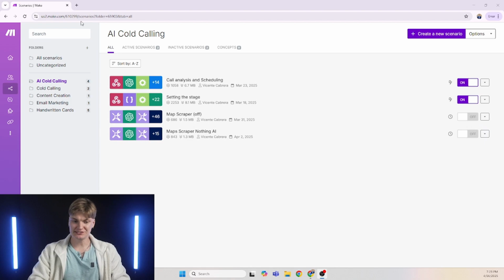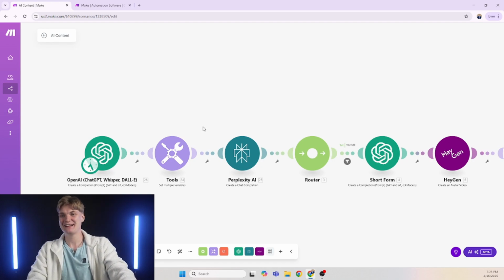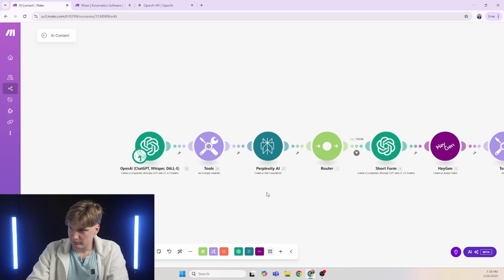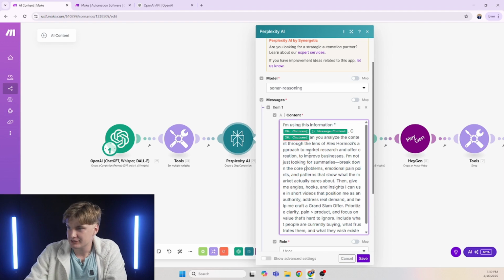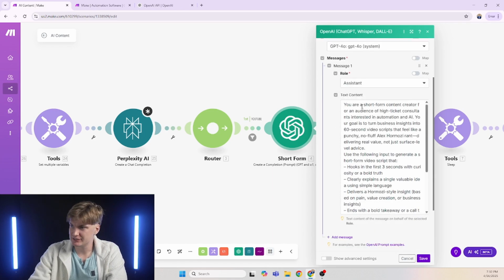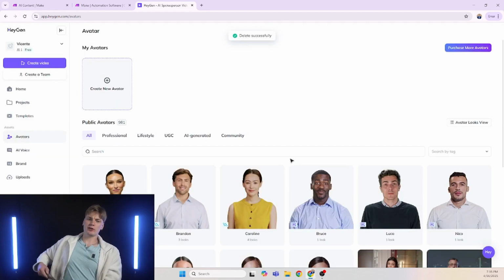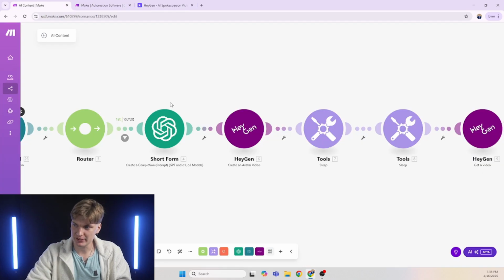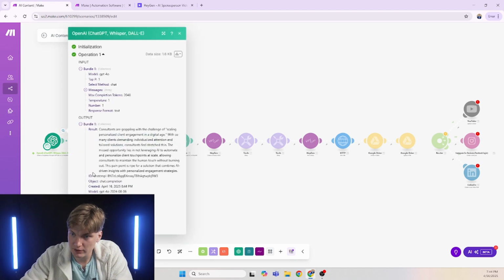My AI Clone Replaced My Content Team in 2025—Here’s the Exact Setup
💻 Get a Free Consultation for your Gym’s AI Lead Follow-Up System

Learn how to create engaging content with AI content creation. This simple step by step make.com automation guide will show you how to use AI to create content, avoiding burnout. Tag a consultant friend and let's explore the power of AI workflow!

Creating content is time-consuming—so I built an automation that does it with my face, voice, and tone... all with AI.

If you're a consultant, creator, or agency owner tired of filming, editing, and posting nonstop—this is the video that changes everything.

In this video, I show you how to: – Clone your voice and image
– Automate the entire content pipeline in Make.com
– Post like a machine (without showing up every day)

✅ No editor required
✅ Fully automated with Make.com + AI tools

0:00 – Intro: What if AI made all your content?
0:25 – Who I am + what to expect in this video
1:00 – Why content burnout is not a badge of honor
1:30 – Step 1: Create your free Make.com account
2:15 – Importing the free automation blueprint
3:10 – Connecting OpenAI: Getting trending content topics
4:10 – Perplexity: Deep research on auto-pilot
5:30 – Setting variables for platform-specific content
6:20 – Turning research into video scripts (ChatGPT)
7:30 – Crafting punchy 60-second videos with GPT-4
8:40 – HeyGen: Letting AI clone your voice & face
10:00 – How to create your own AI avatar (HeyGen mobile app)
11:45 – Waiting for the AI to render the video (with sleep module)
12:40 – Auto-publish to YouTube, Instagram, LinkedIn
13:30 – Full walkthrough of the automation logic
15:00 – Final test: Running the automation live
16:40 – AI-generated video preview – the result!
18:30 – Next level: Want to auto-edit your AI videos too?
19:30 – Final thoughts + what's coming next